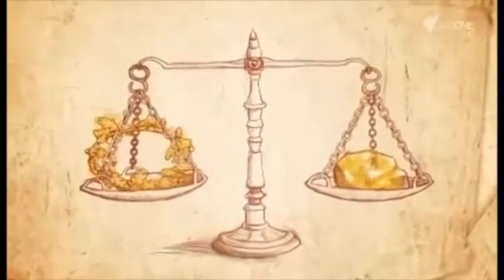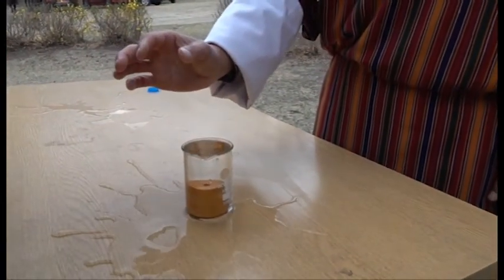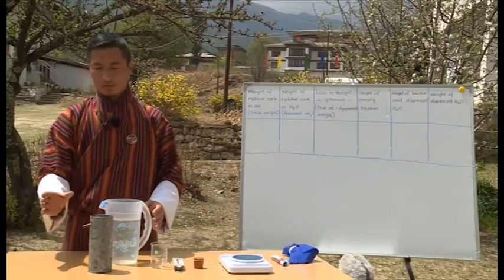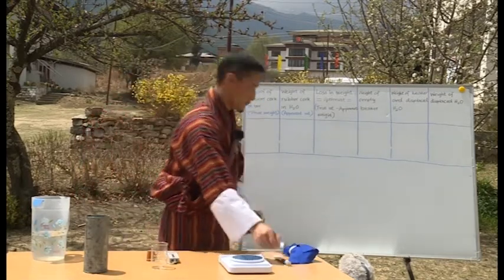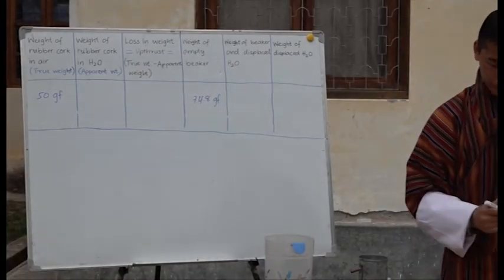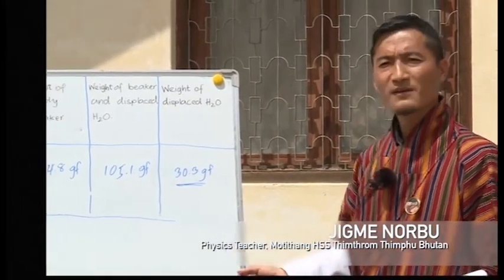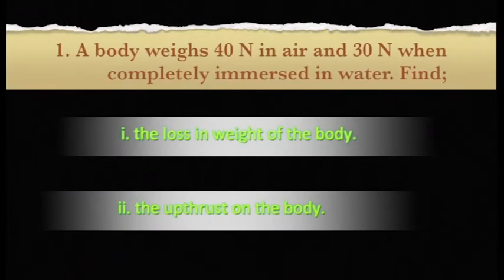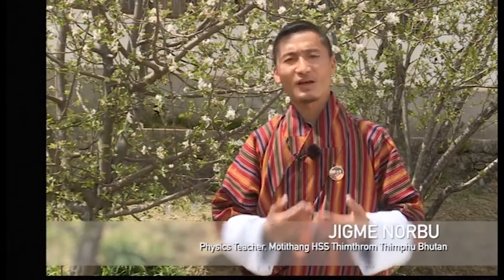Physics Key Stage 4 : Archimedes' Principle